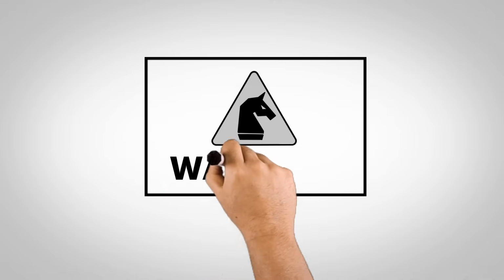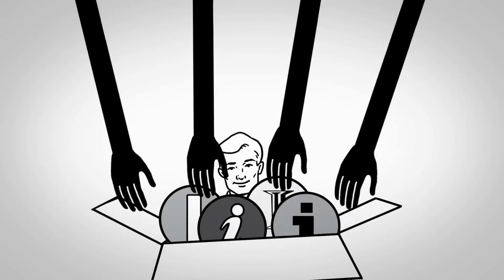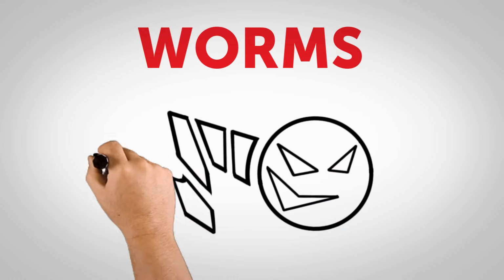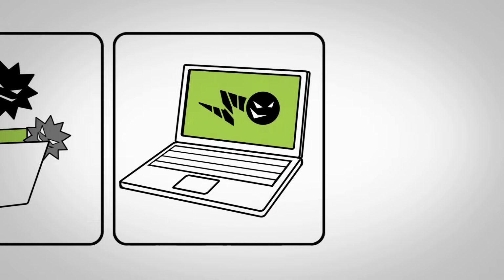Malware: Difference Between Computer Viruses, Worms and Trojans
What you need to know about malware including the difference between computer viruses, worms, Trojans, ransomware and spyware. to learn how our products can help you stay protected.